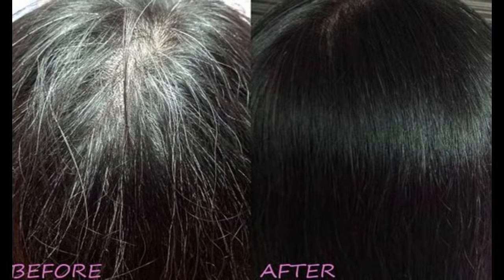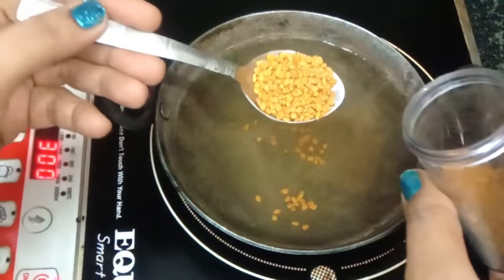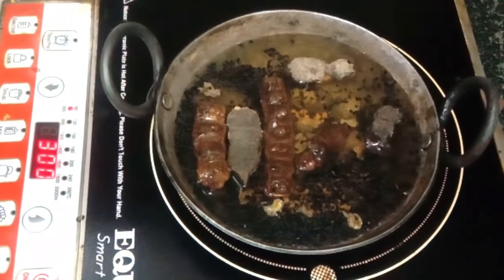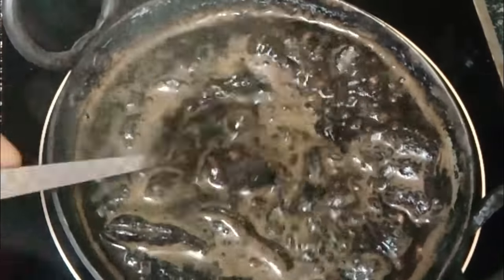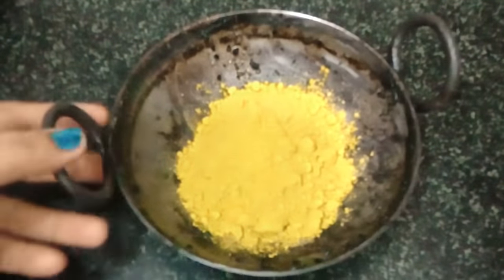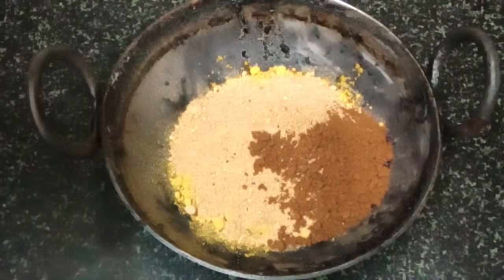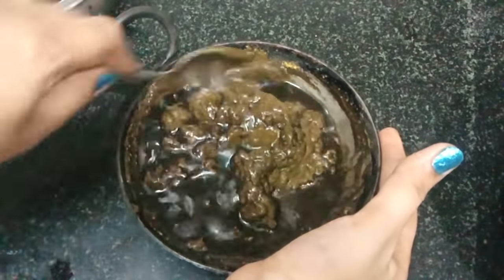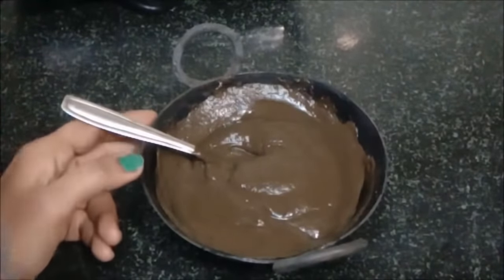बाल इतने काले होंगे की 2 महीने तक मेहँदी /डाई लगाने की जरुरत नहीं पड़ेगी /White hair/Safed balokailaj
LooksandFlavours